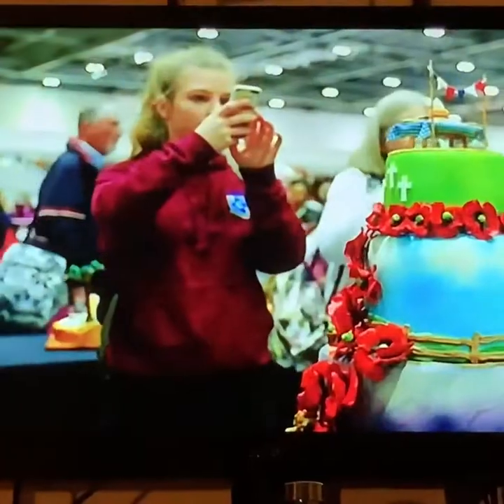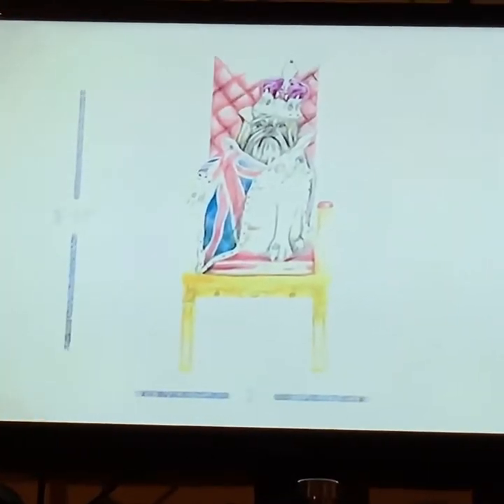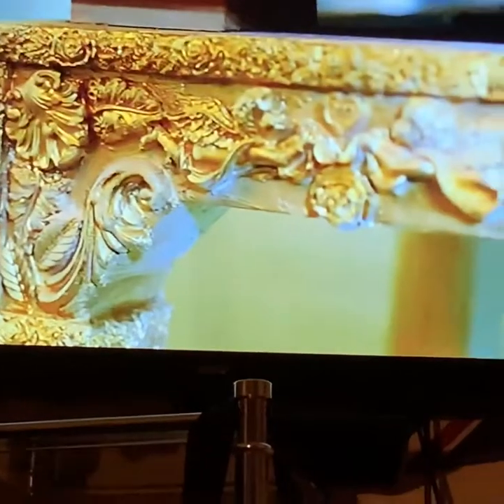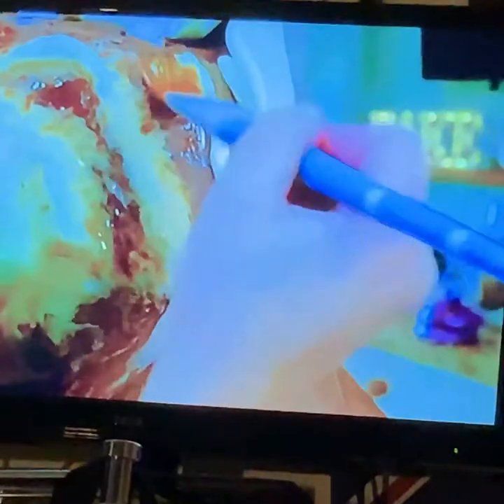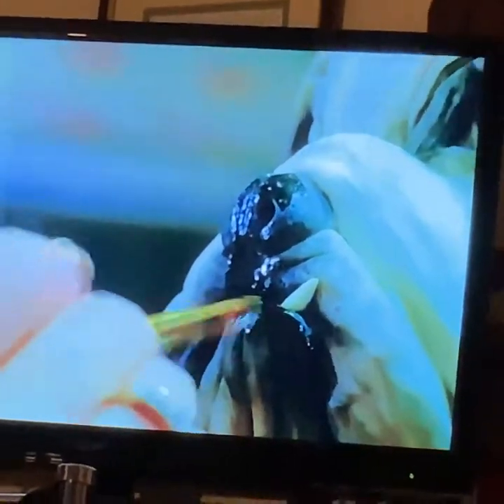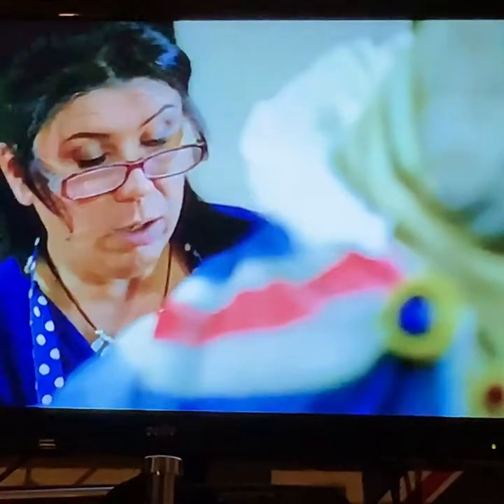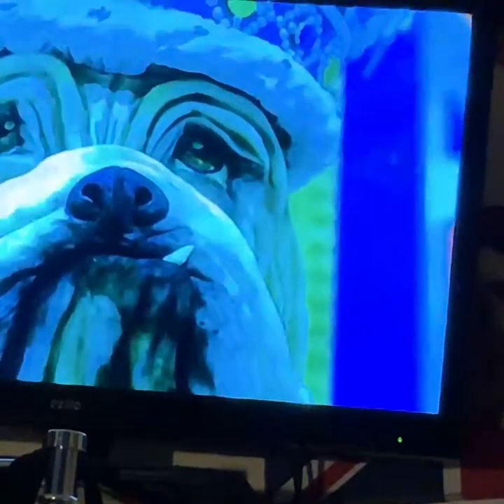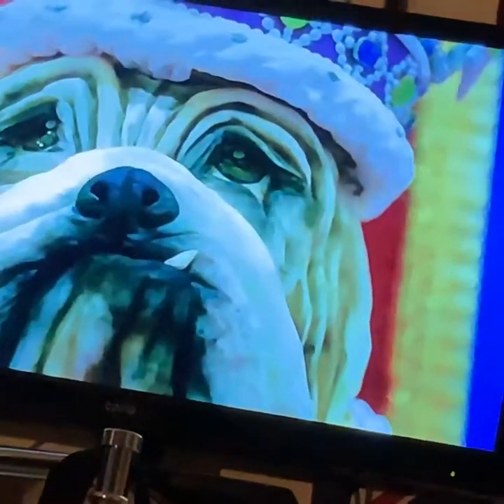Big Ben bulldog cake video Courtesy of channel 4 uk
Amazing bulldog cake